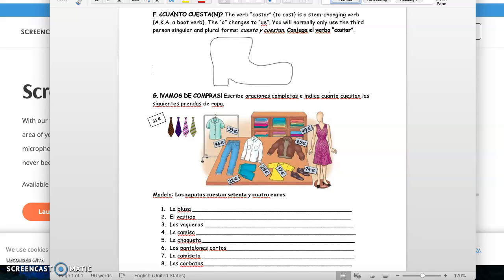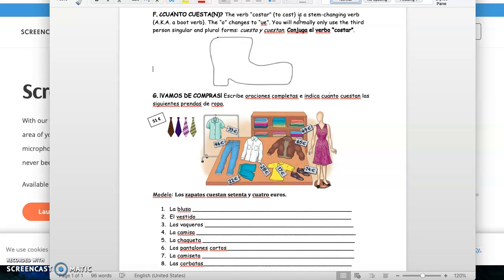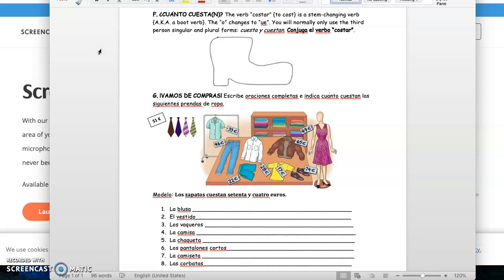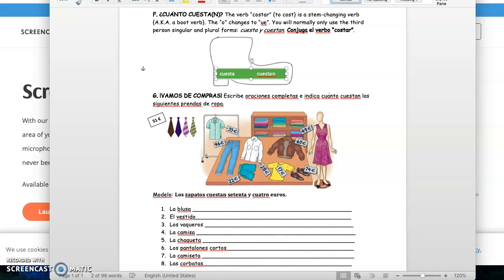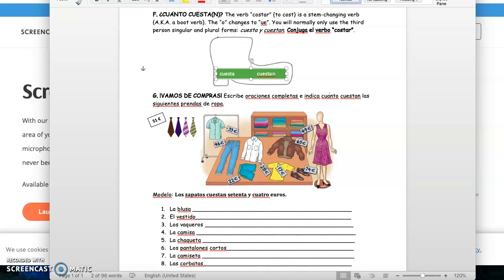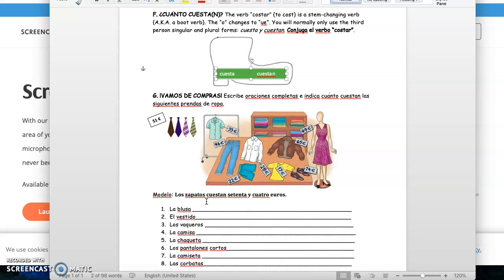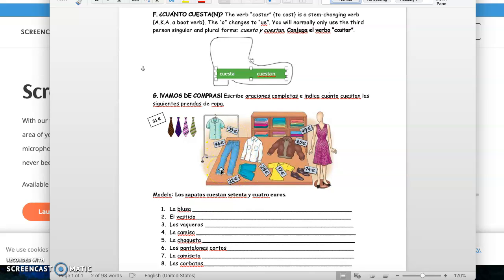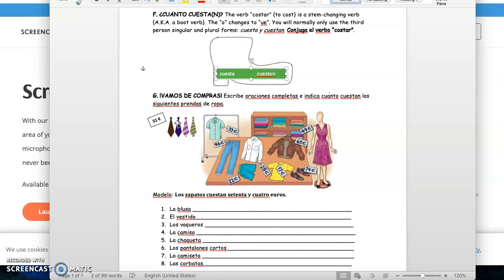4, 1 F y G ¿Cuesta la ropa...?